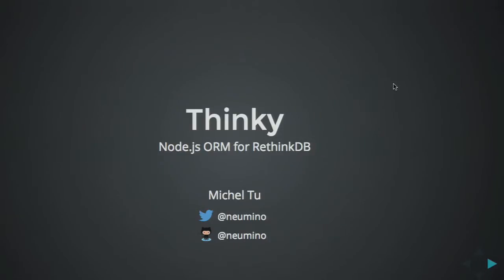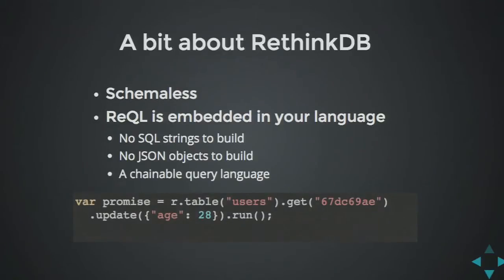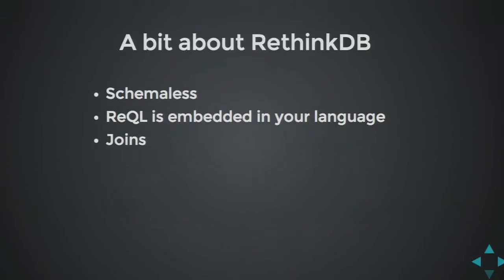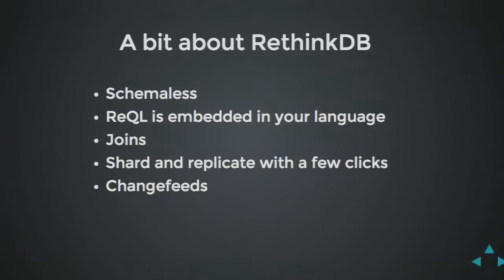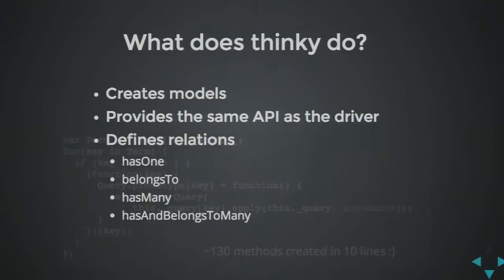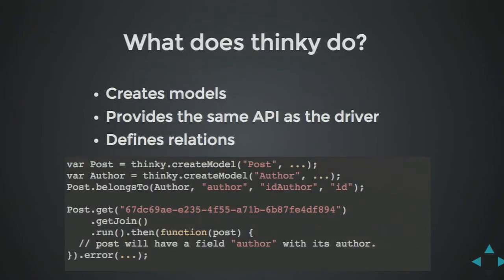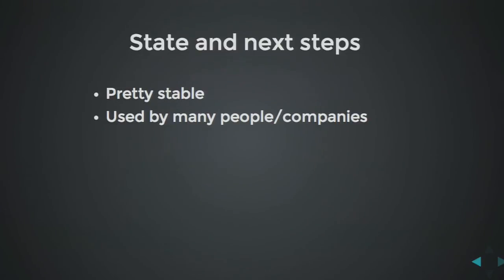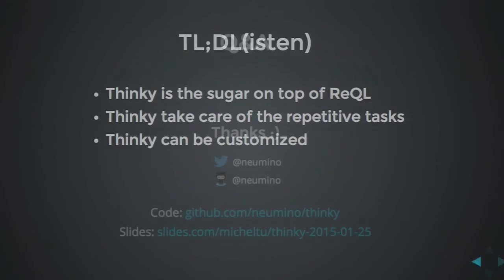Michel Tu: Thinky -- a Node.js ORM for RethinkDB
Learn how Thinky, while leveraging all the power of ReQL, still brings more productivity to developers.

Michel is a French software engineer who developed a few Node.js libraries for RethinkDB, including thinky, rethinkdbdash and chateau. He likes wine and cheese.

Recorded at Heavybit Industries in San Francisco on January 26th, 2015